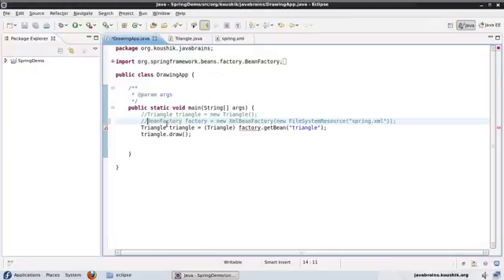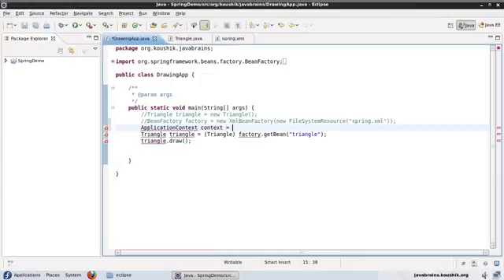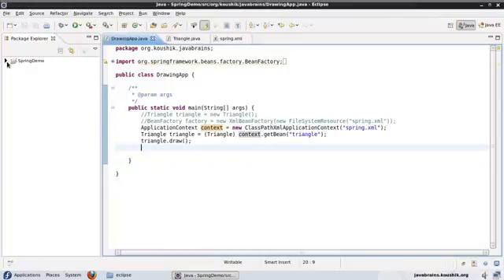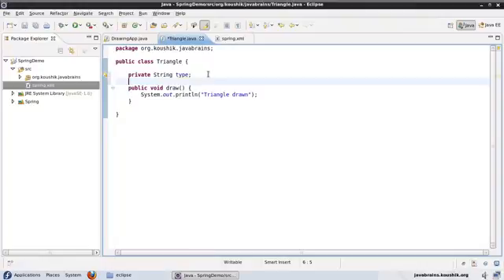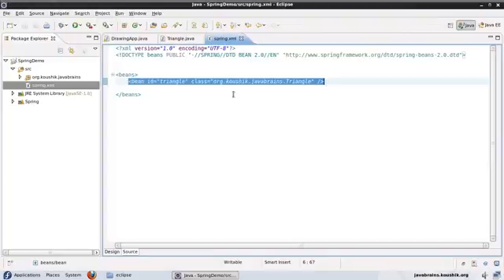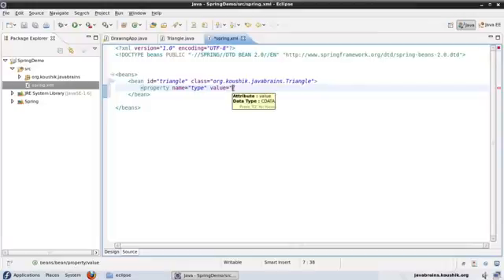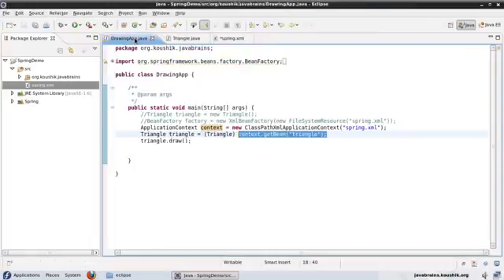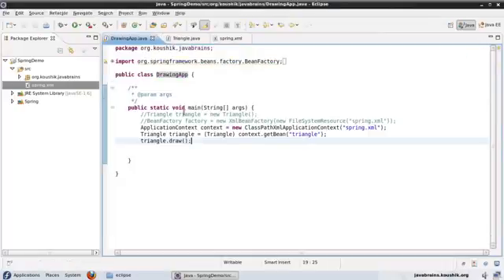Spring Tutorial 05 ApplicationContext and Property Initial